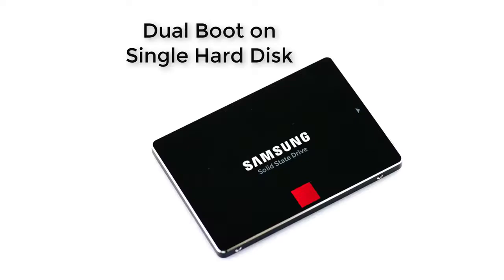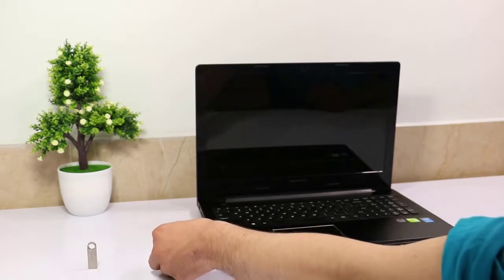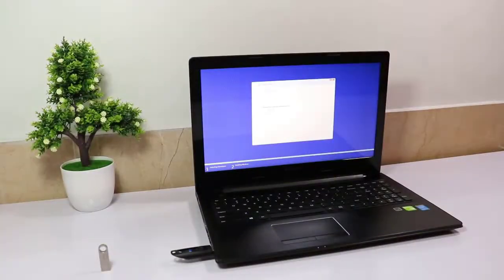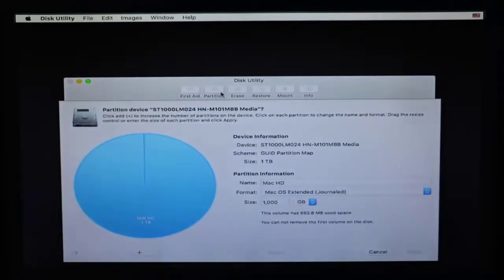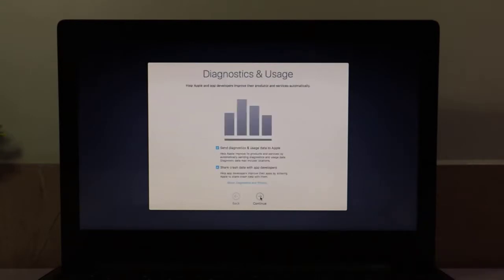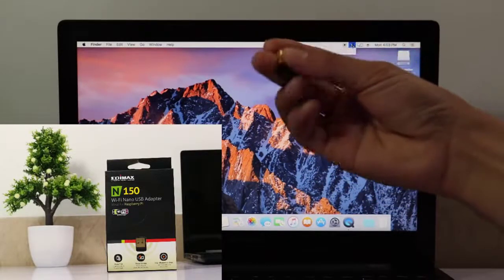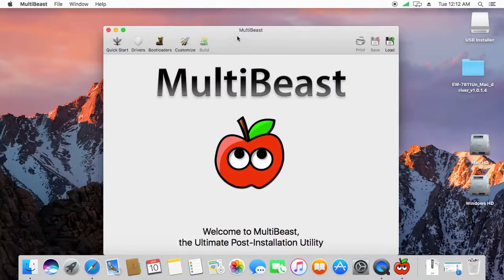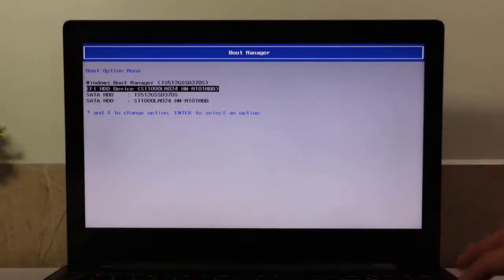Dual Boot Windows 10 and macOS Sierra on PC Installation 2017 WORKING 2017#